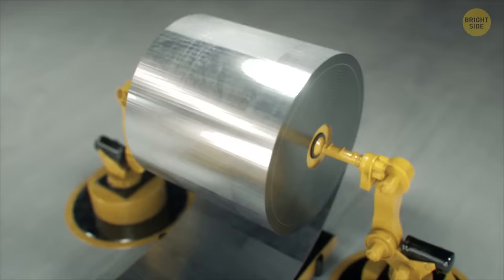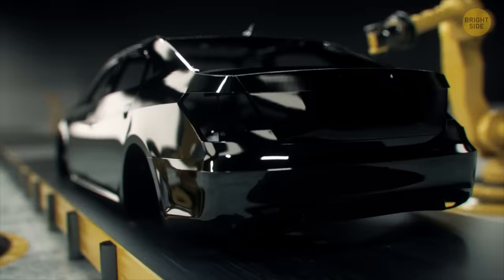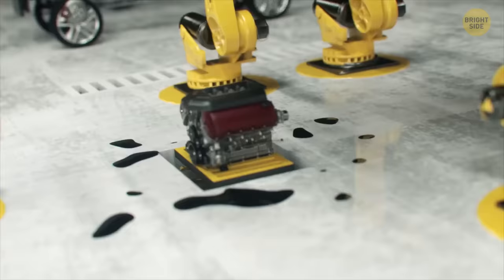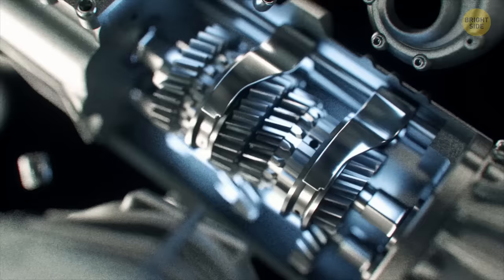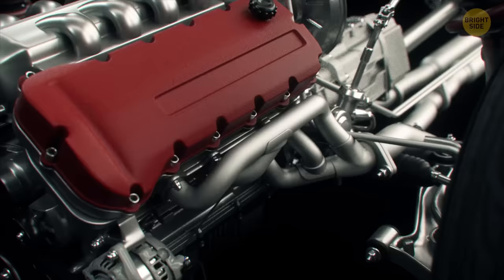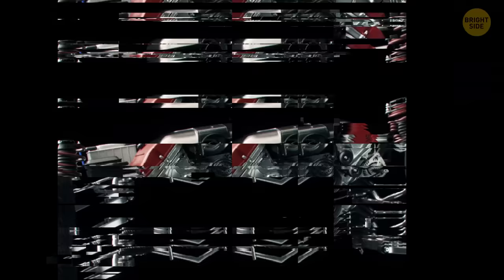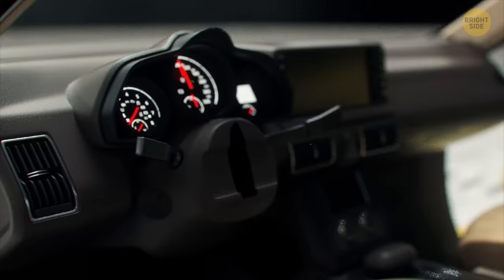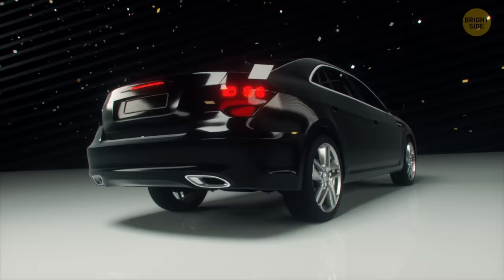How a Car Is Made: Every Step in 3D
Ever wondered how cars are made? From simple affordable cars up to the sleekest luxury vehicles, it all starts from one sheet of metal. Here's a detailed stunning 3D animation of how cars are made from every step: assembly, painting, wiring, testing. Can you believe there's a mile of wiring in just one car?! And how do they get cars to be watertight in the rain? Now you'll see how cars are built and how a car engine works!